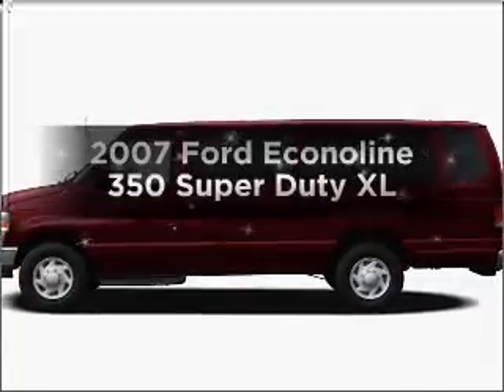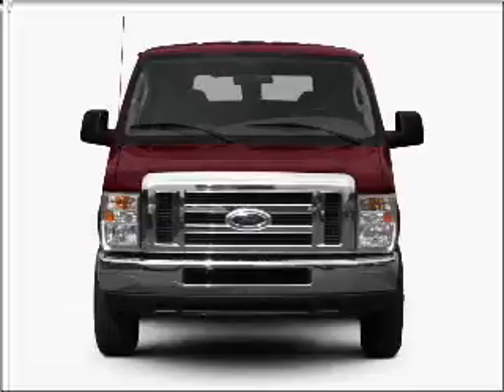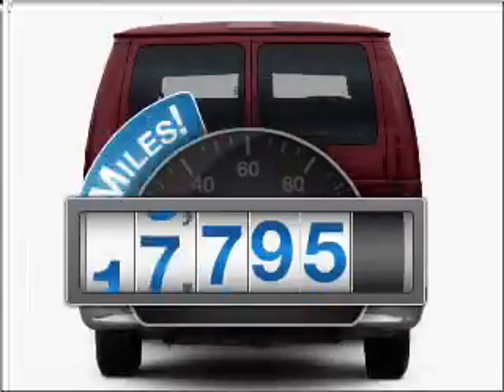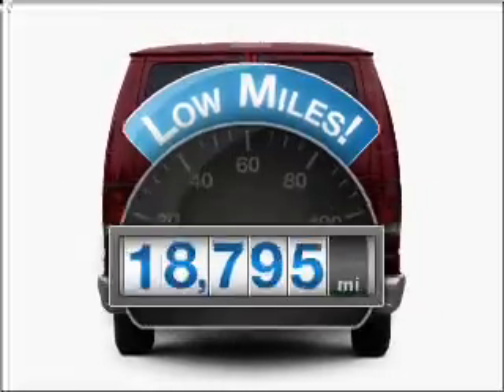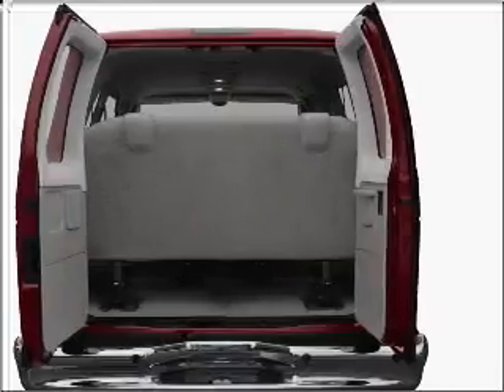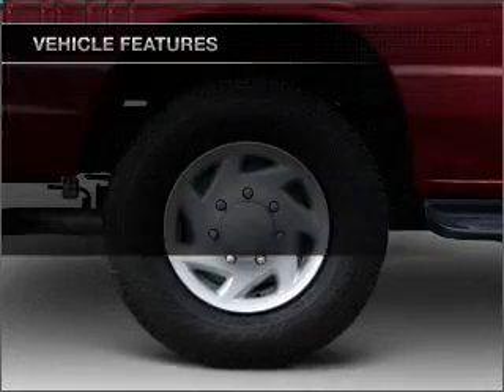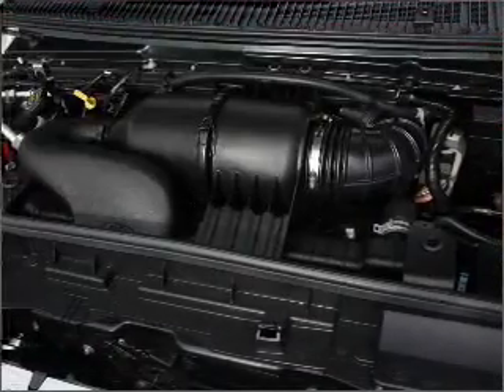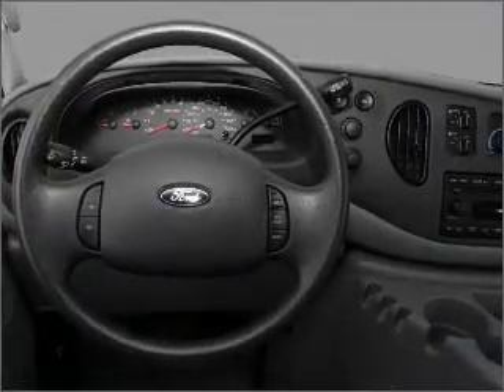2007 Ford Econoline 350 Super Duty - Wayne NJ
Year: 2007
Make: Ford
Model: Econoline 350 Super Duty
Trim: XL
Engine: 5.4 liter 8 cylinder 16 valve
Transmission: 4-Speed Automatic
Color: Blue
Mileage: 18795
Address:
444 Route 46